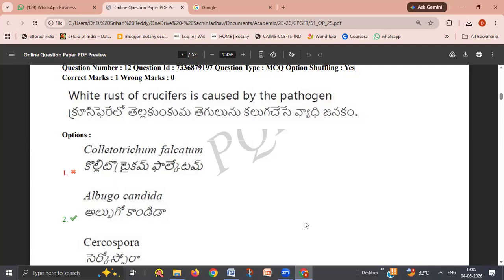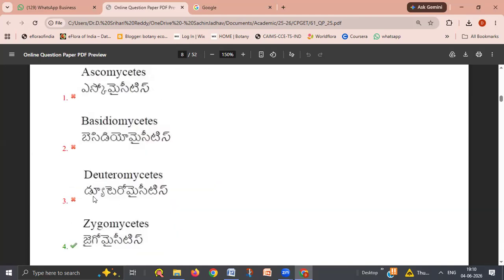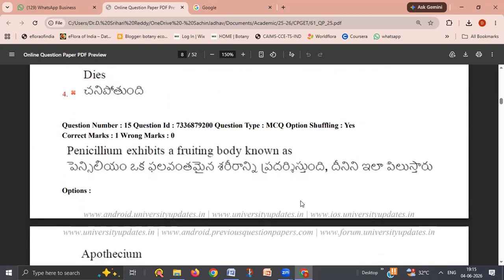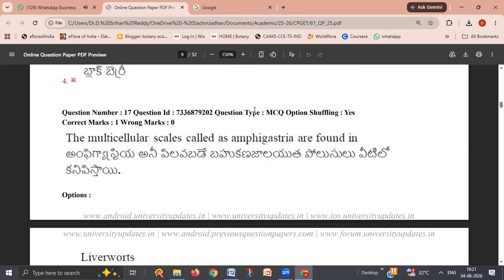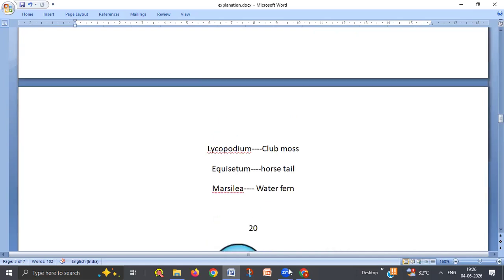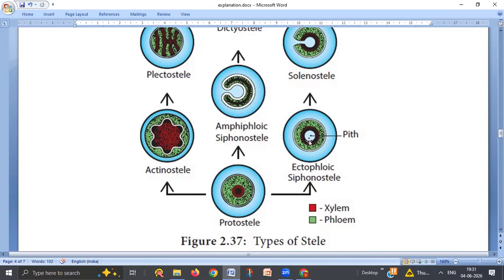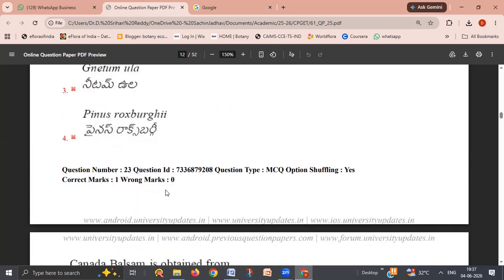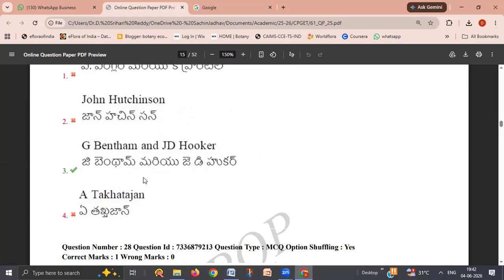CPGET Botany PYQ review -2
In this video,  detailed answers to important questions from PYQ 2025 are explained. The probable questions related to them are also discussed in depth.